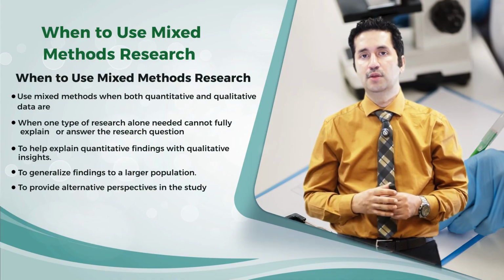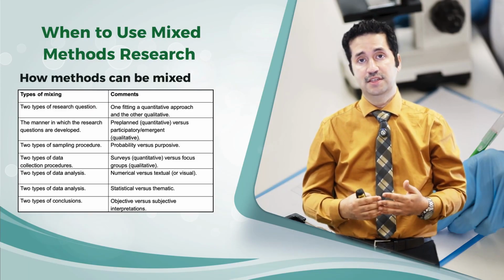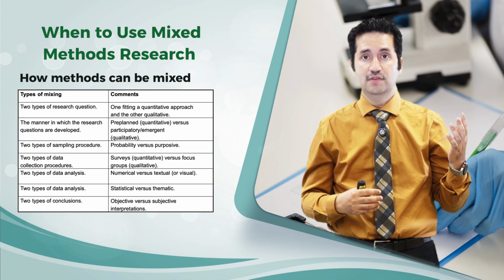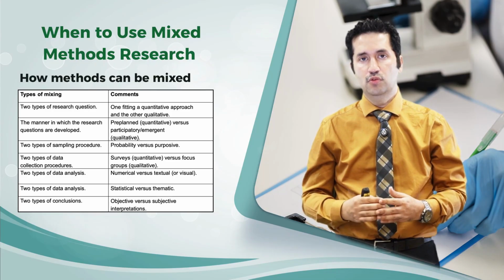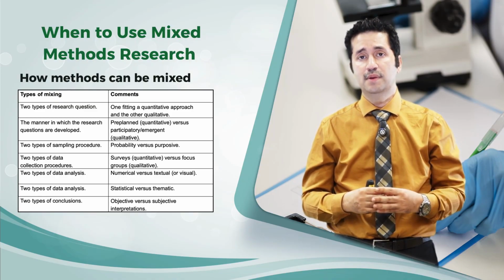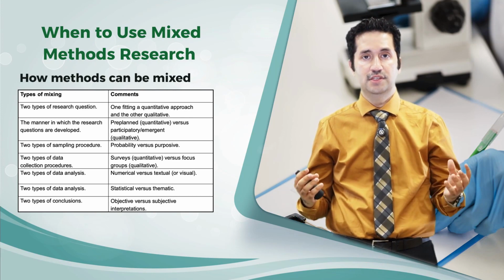When to Use Mixed Methods Research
In this video, we explain when to use mixed methods research, an approach that combines qualitative and quantitative research methods in a single study.

Mixed methods research allows researchers to gain a more comprehensive understanding of complex research questions by integrating numerical data with in-depth qualitative insights.

In this video, you will learn:

What mixed methods research means

Why researchers combine qualitative and quantitative methods

When it is appropriate to use mixed methods in research

Common mixed methods research designs

How mixed methods help researchers better understand complex health and social issues

Examples of mixed methods research in health research, epidemiology, and social sciences

This video is designed for medical students, dental students, researchers, and postgraduate students who are learning research methodology, epidemiology, biostatistics, and evidence-based research.

research methodology, epidemiology, biostatistics, and study design.